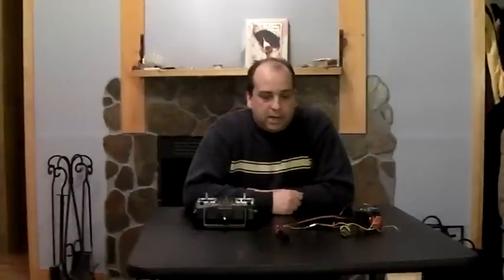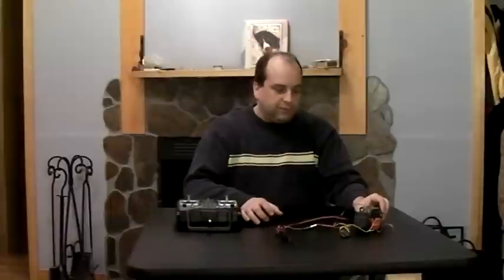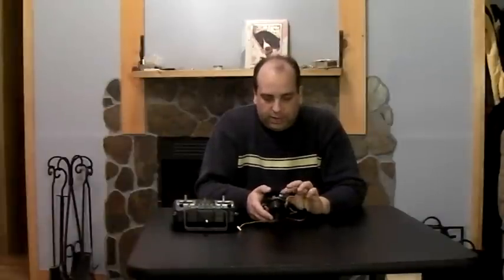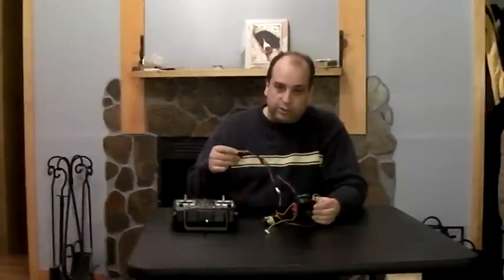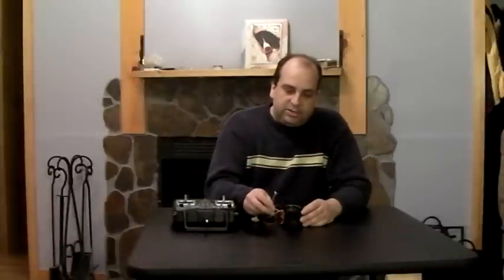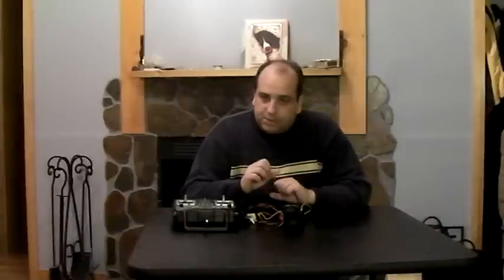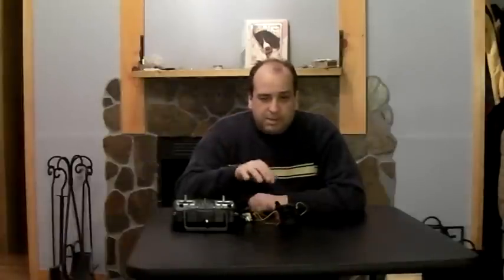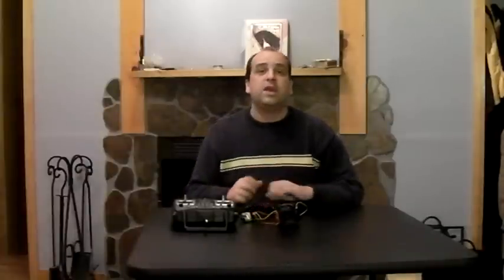RC sound module update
Here is an update of the new MrRCSound module.  It is almost ready for the market.  Keep updated!  Let me know what you feel about this project, and if you are interested.